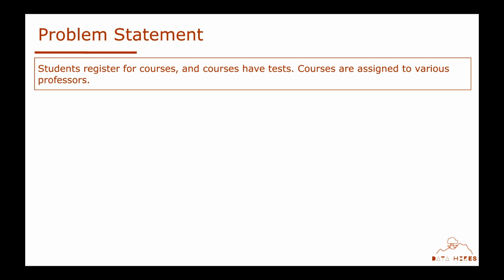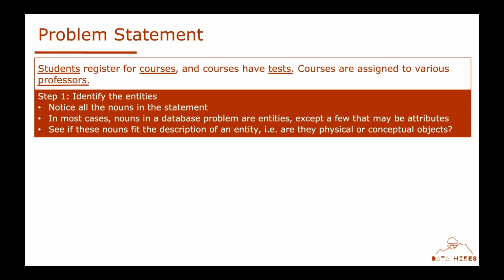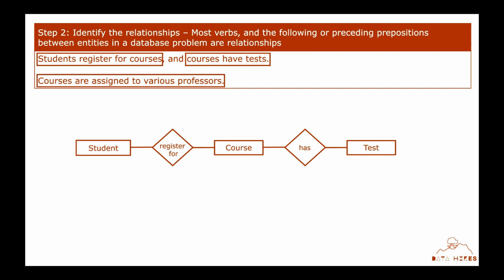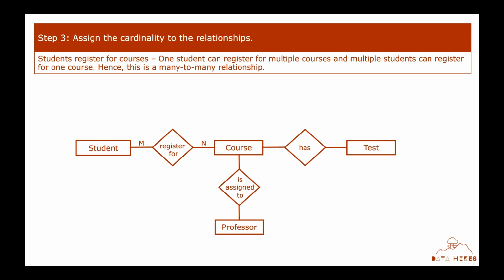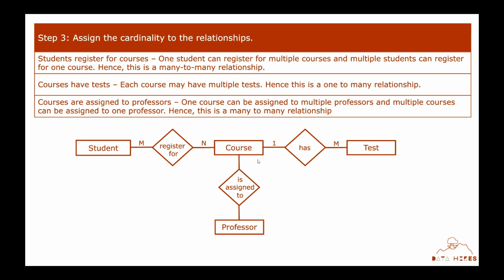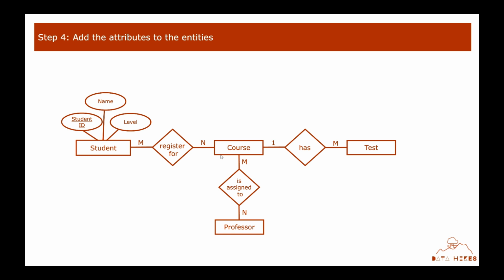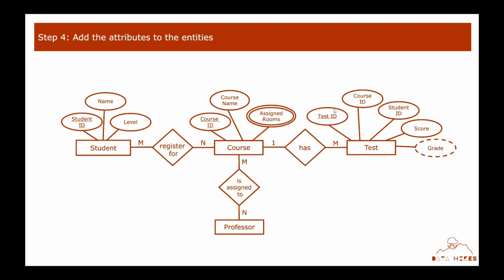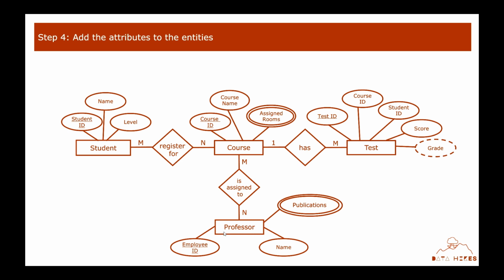The ER Model - Problem Solving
We will work together to build an ER diagram from a simple problem statement.